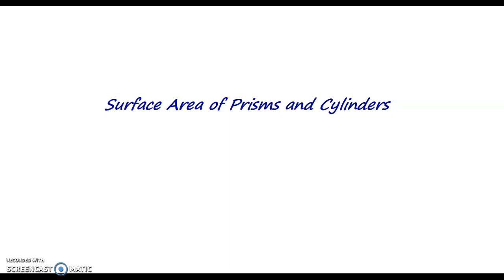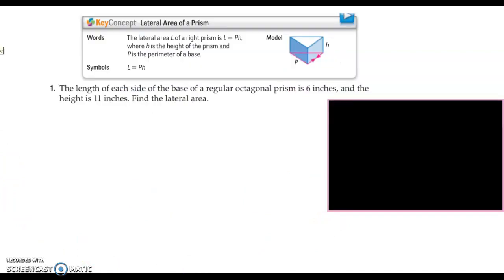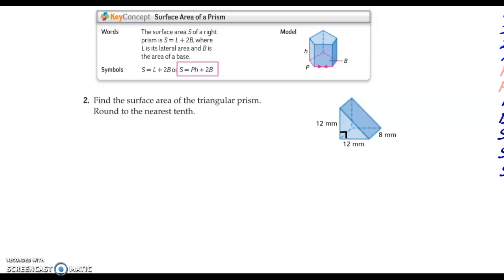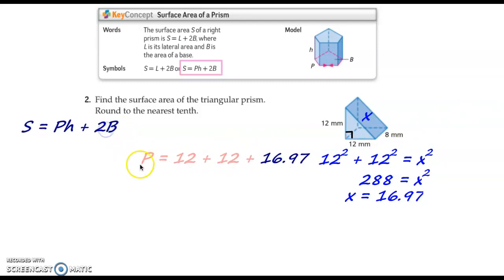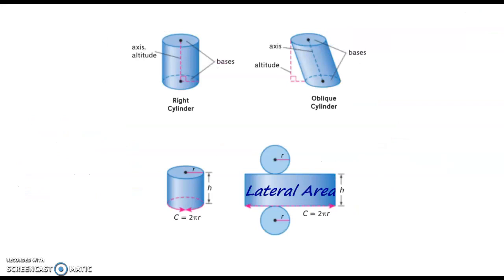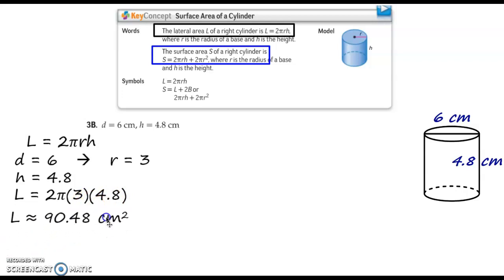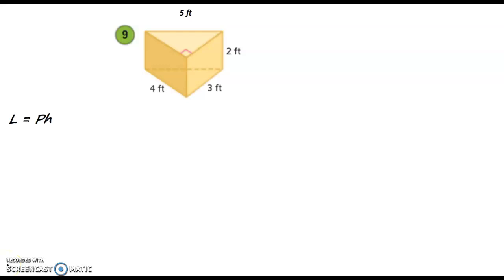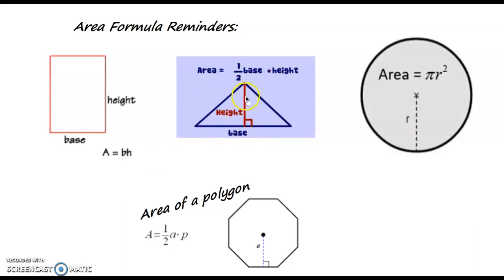Surface Area of Prisms and Cylinders